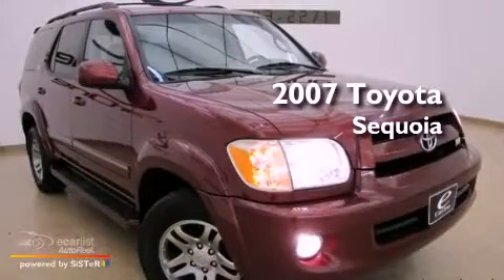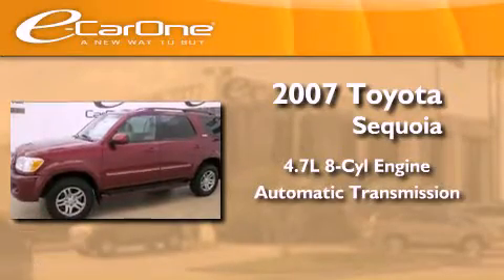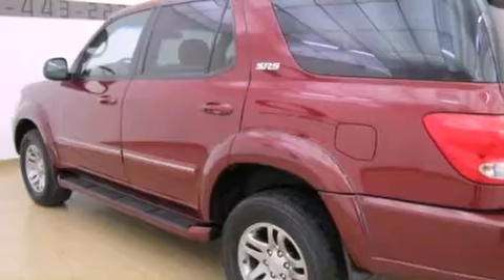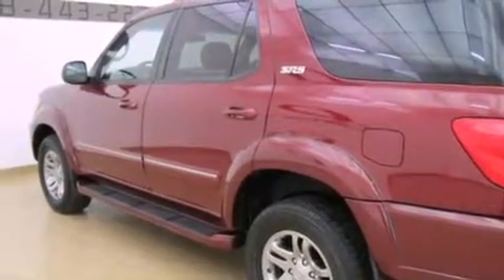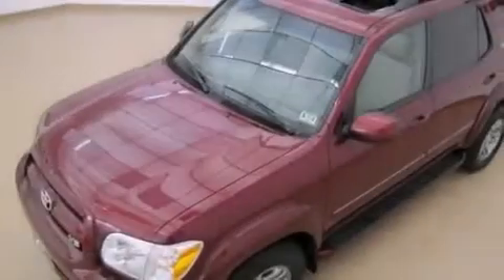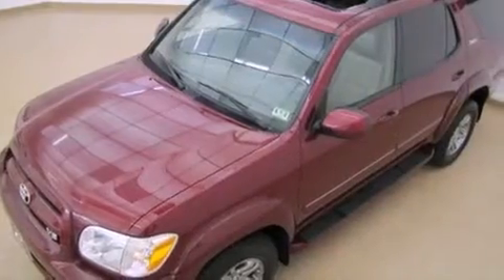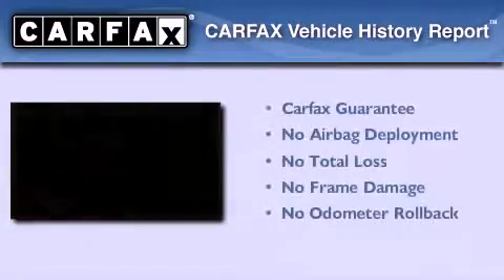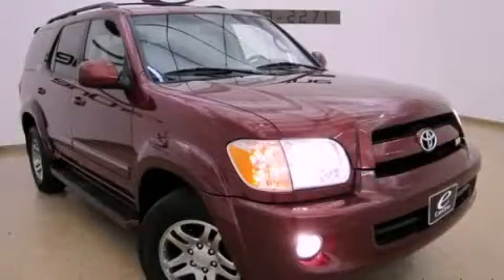2007 Toyota Sequoia Carrollton TX 75006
Year : 2007
 Make : Toyota
 Model : Sequoia
 Engine : 4.7L DOHC EFI 32-valve V8 i-Force VVT-i engine
 Trans . : Automatic
 Exterior : Red
 Miles : 92,454
 Interior : Tan
 Stock : 12004A

 1875 N. Interstate 35E

 2007 Toyota Sequoia Carrollton TX